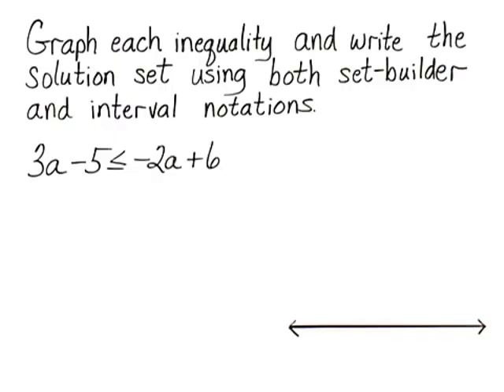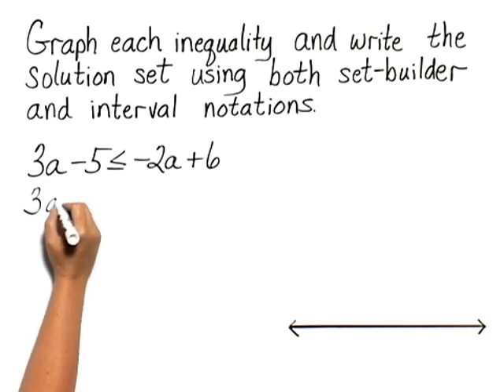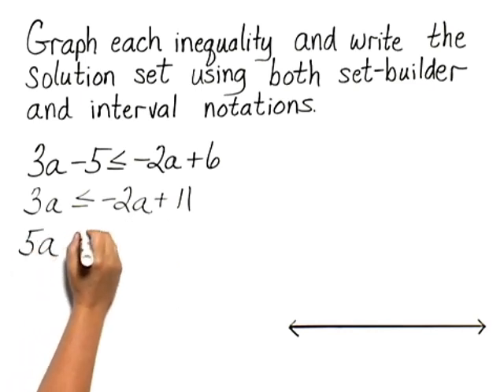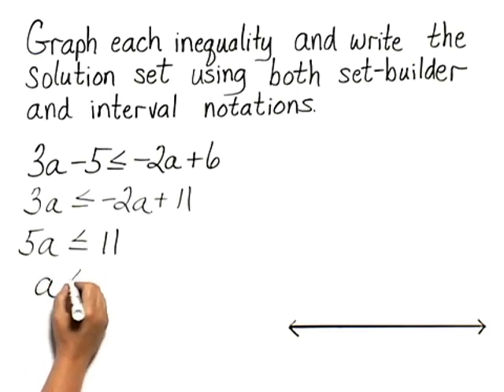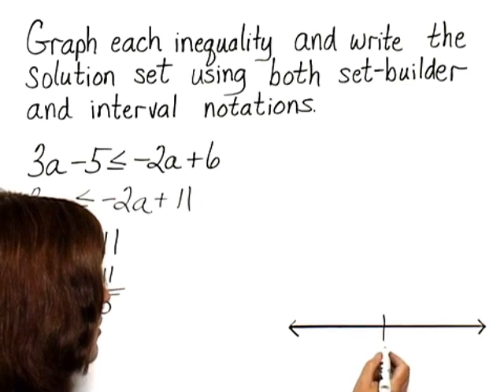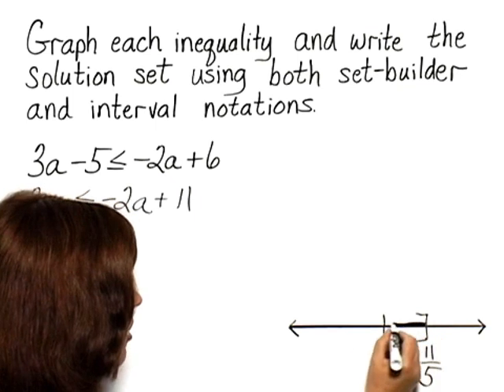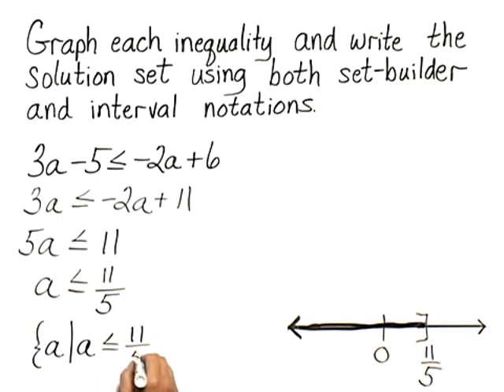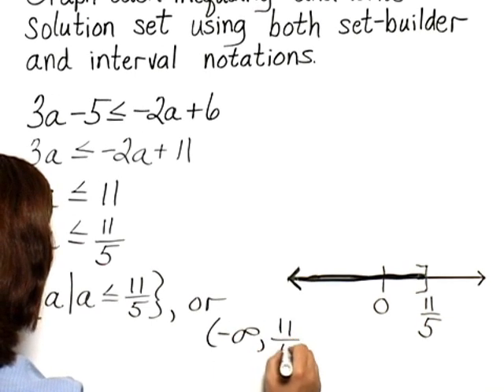Bittinger Intermediate Algebra 10e Chapter Test Prep Ch. 4 Ex. 4